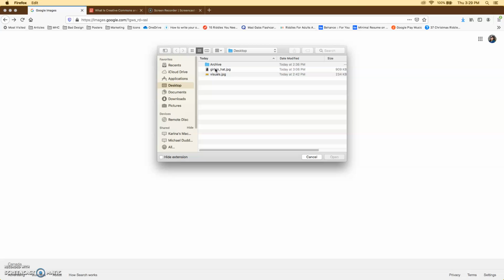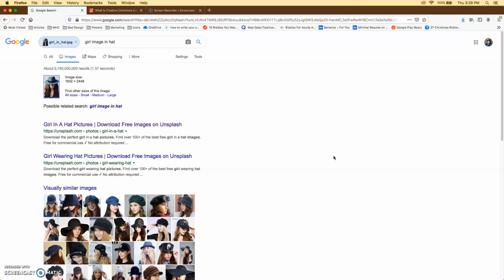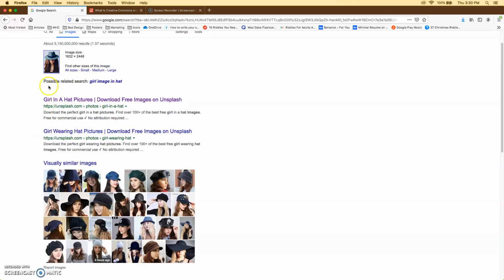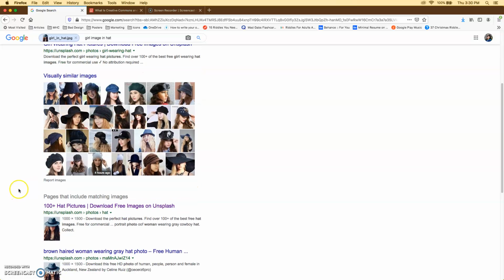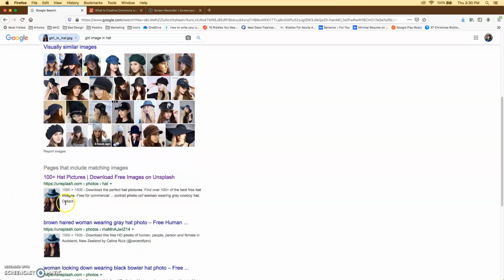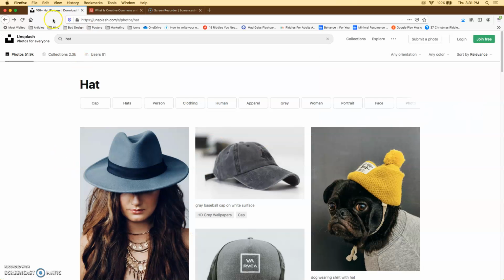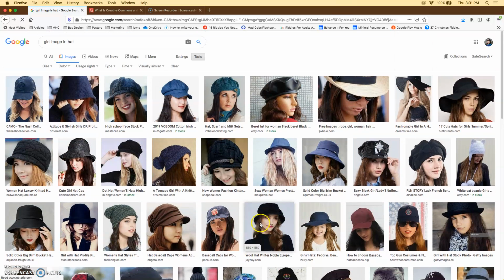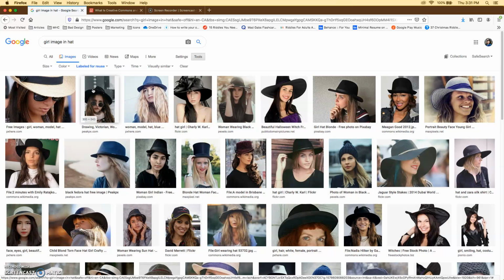Creative Commons Image Search